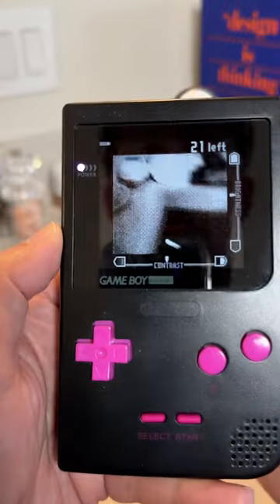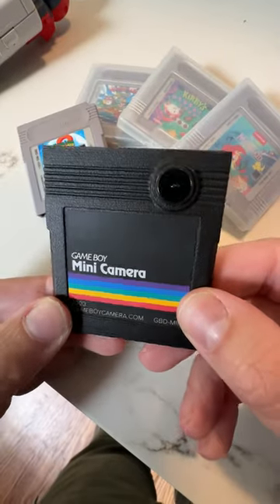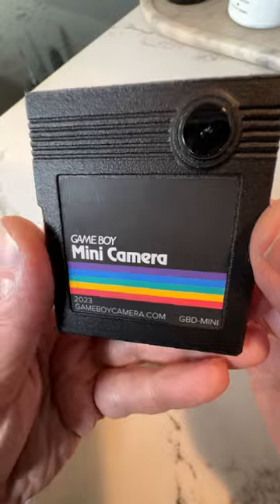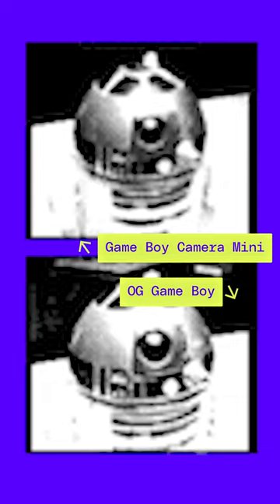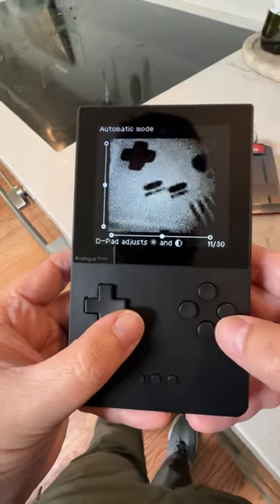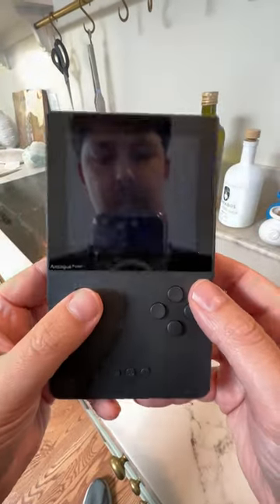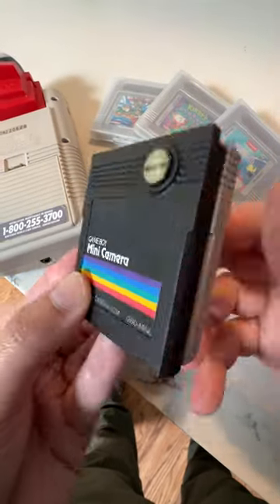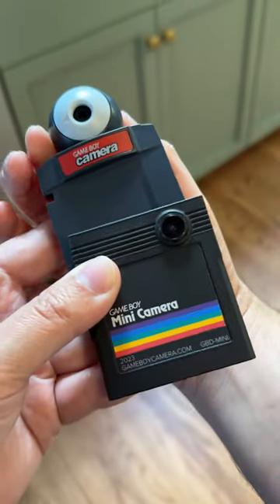This Game Boy Camera fits in a Game Boy cartridge.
Modder and Game Boy photographer Christopher Graves is selling files and boards for the oh-so-clean adaptation.